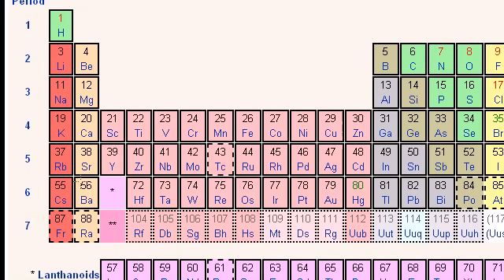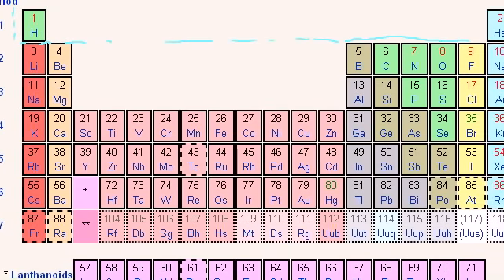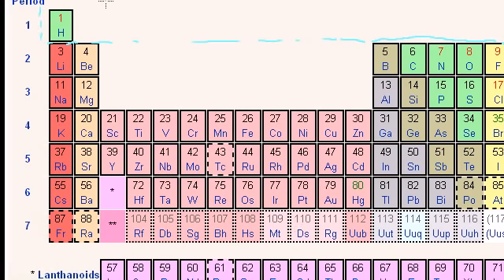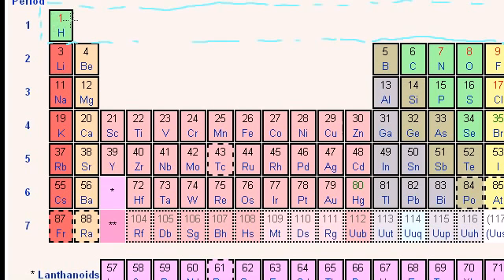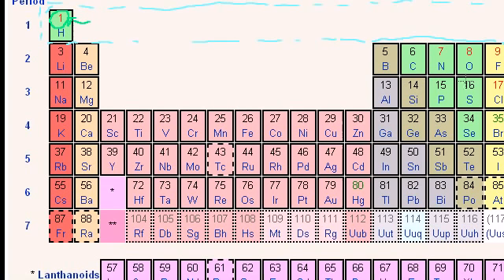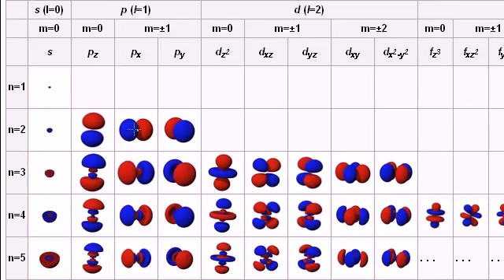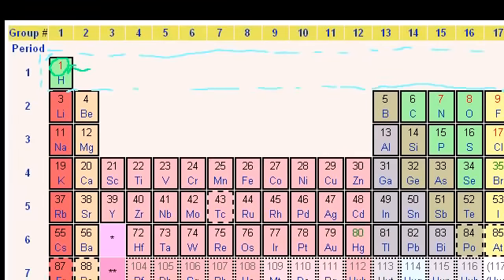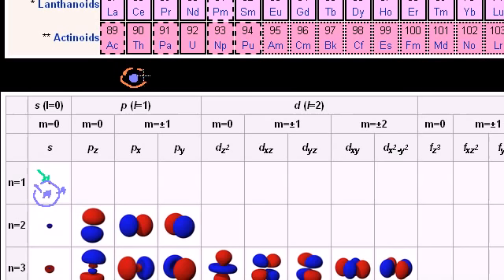3 Chemistry-Orbitals Chemistry of life